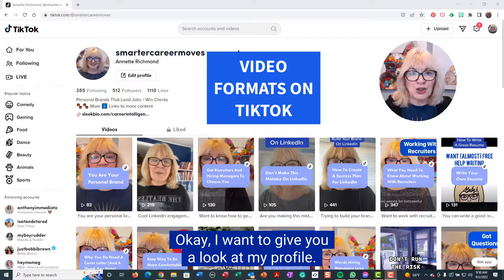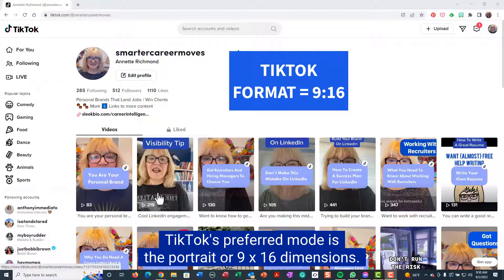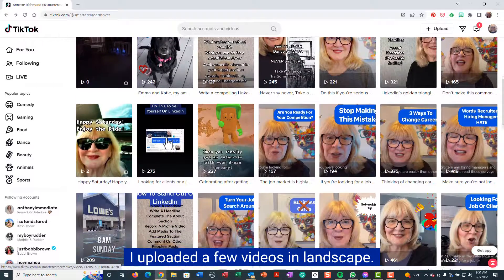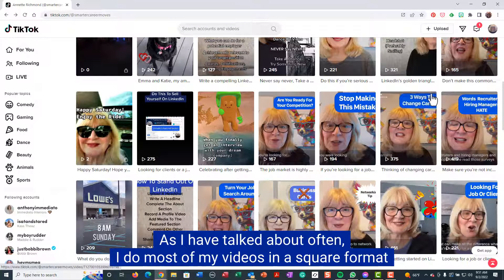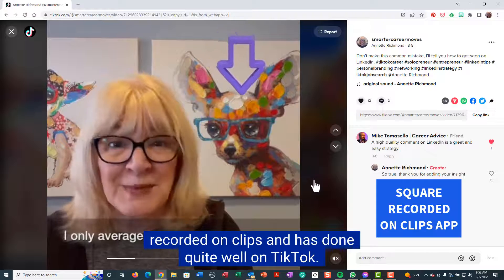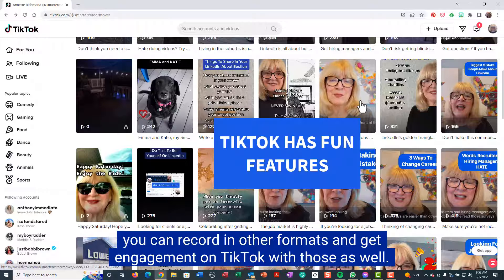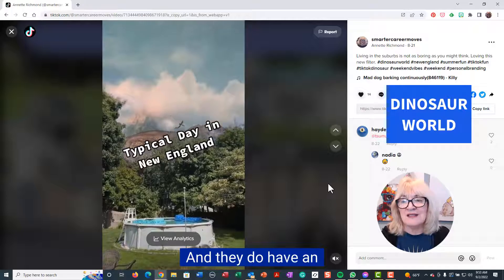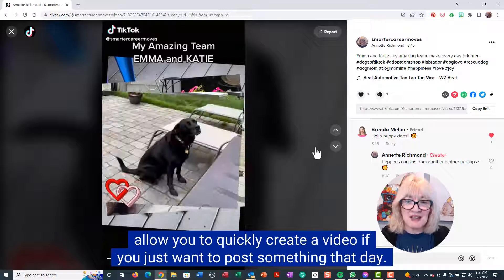Using Various Video Formats On TikTok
TikTok records and shows videos in the 9:16 format. However, you can upload videos in other formats as well.

Follow career intelligence Resume Writing and Personal Branding